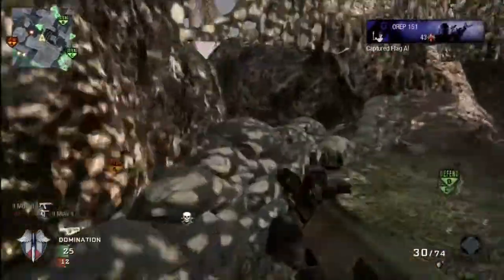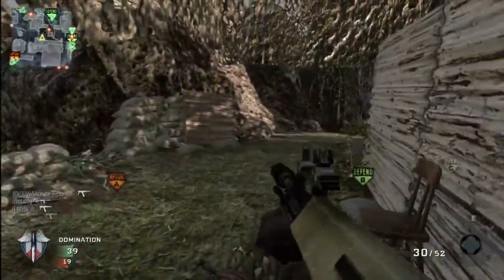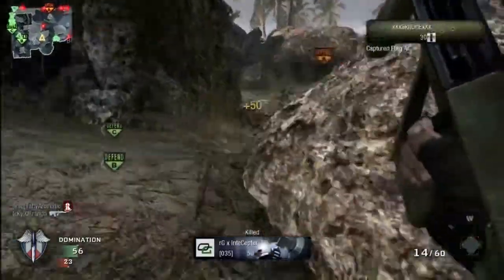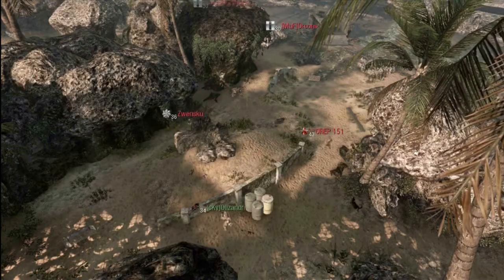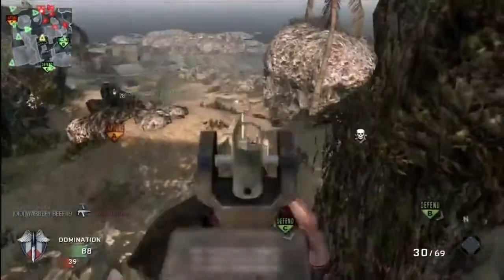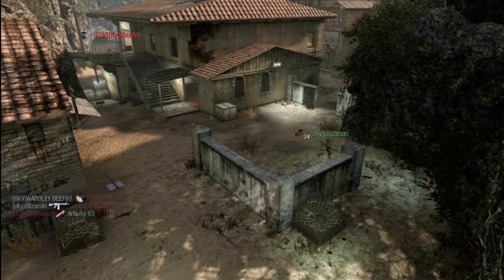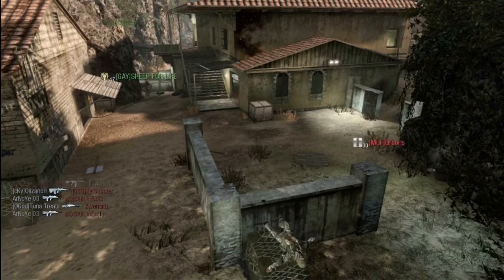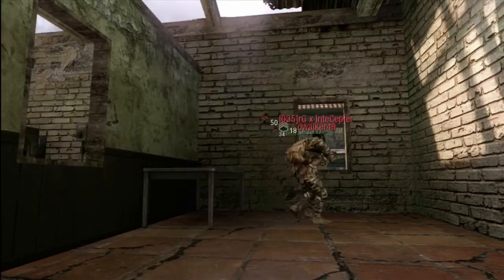Black Ops: Crisis Control Tower & Motion Sensor Usage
The funny thing about crisis to me, is while top control is so important in the game, the route up the top is the least travelled by a large margin, its funny how sometimes the most strategically important areas are completely overlooked!

Anyway, wanted to share my views on motion sensors for a while and gave me a chance to show you a strat where its integral for everyone but me, nifty peice of equipment anyway and due to so many not using hacker/pro, I can often put it down in a spawn or building across map and never have it destroyed, meaning im ALWAYS in control of the game :P